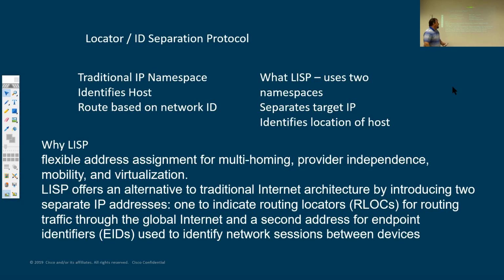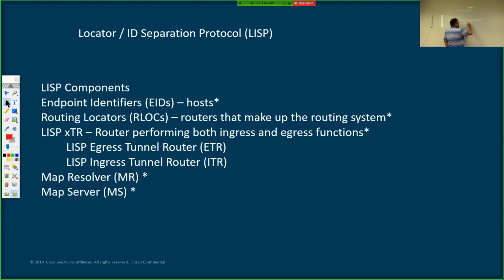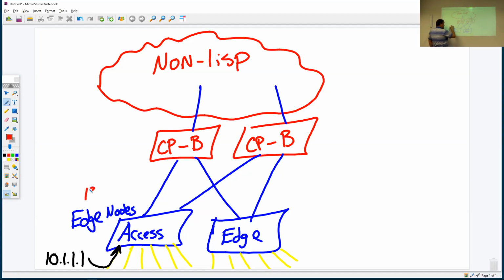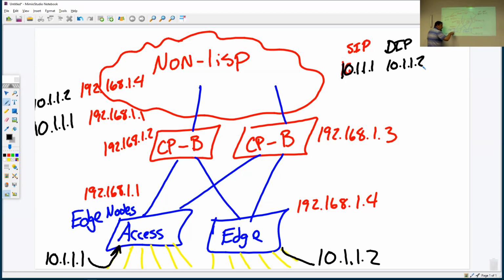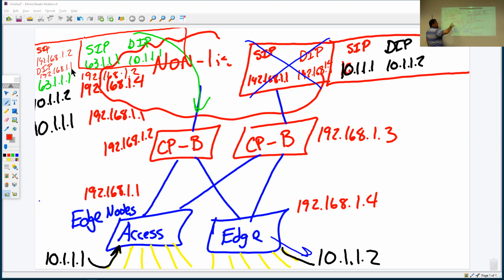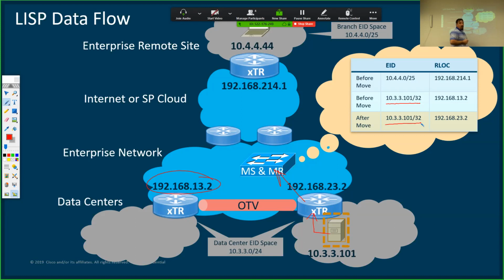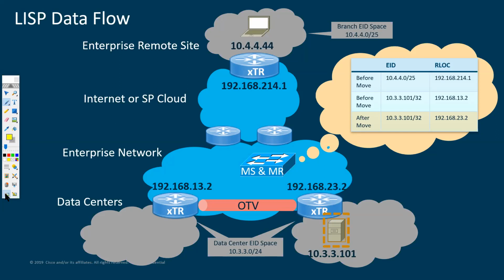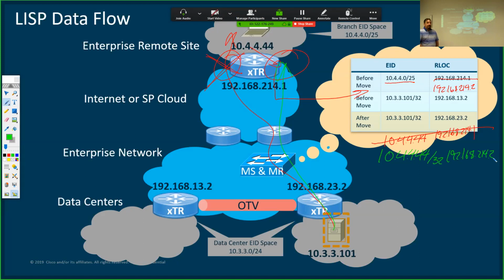LISP in an SD-Access Environment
LISP has been around for a while, but how it would be used has changed since its inception. How is Cisco using it to enable the SD-Access Fabric Environment? After watching, you'll understand how LISP works and how is it used in the SD Access Fabric Infrastructure.